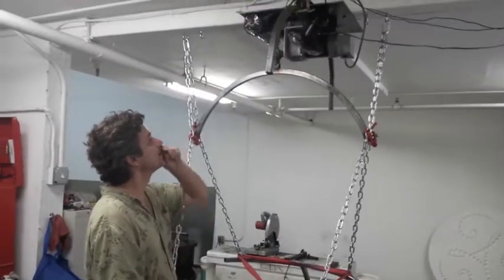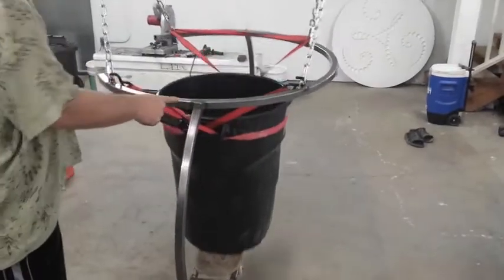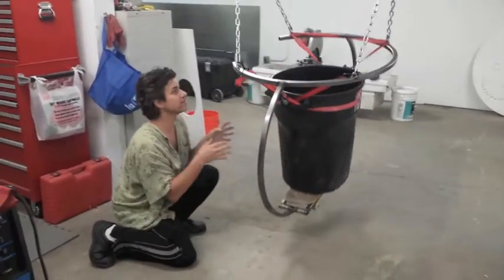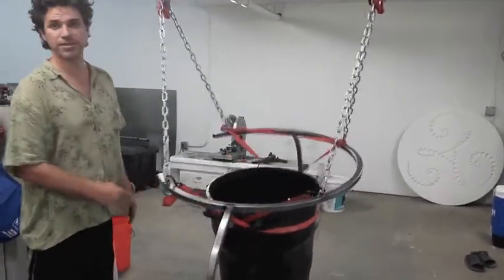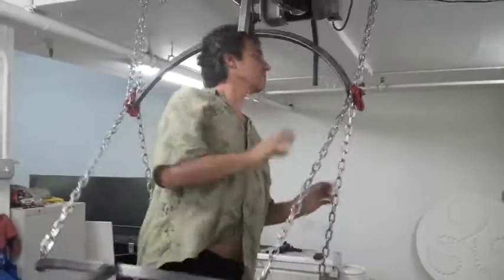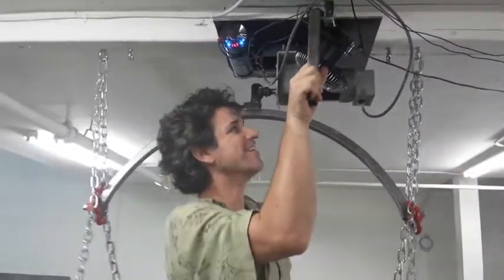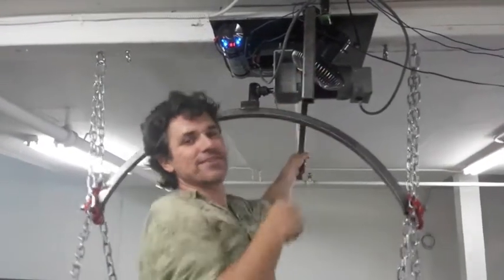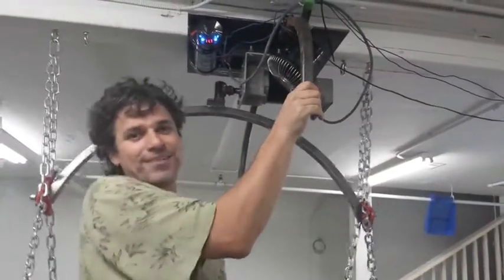swing1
SwingGen proto demo